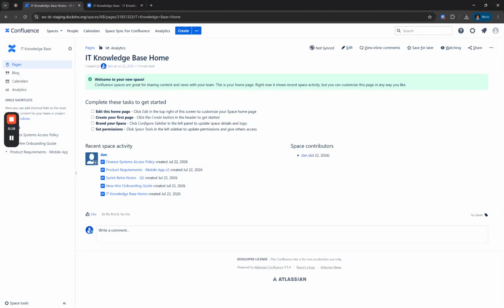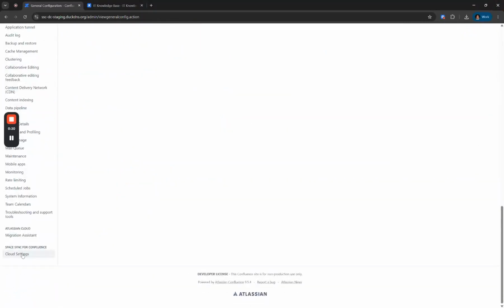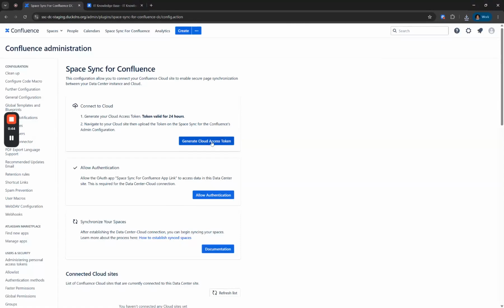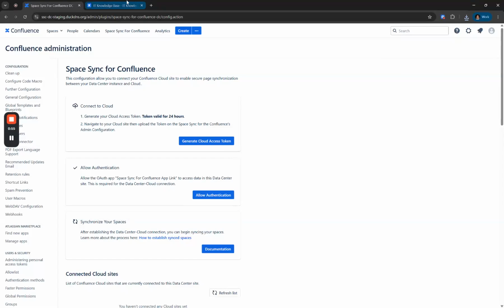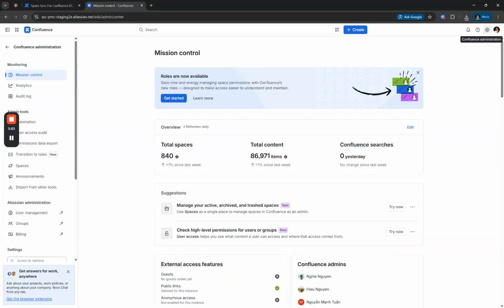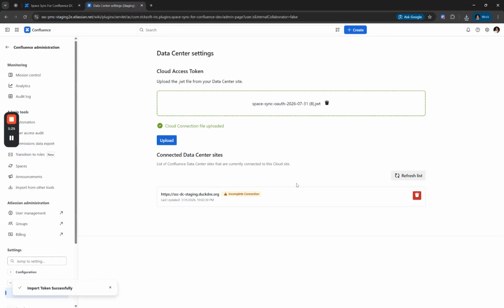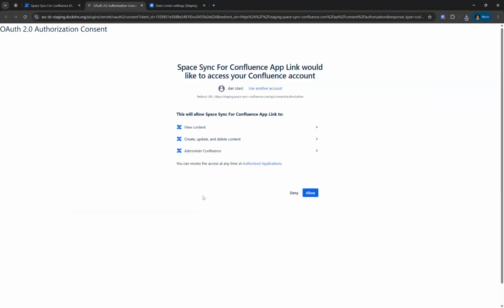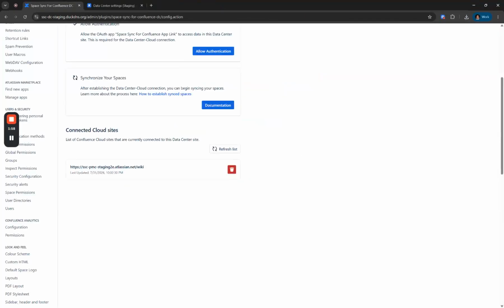How to Connect Confluence Data Center to Cloud for Migration | Space Sync for Confluence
Learn how to connect your Confluence Data Center site to Confluence Cloud as the first step in a Data Center-to-Cloud migration using Space Sync for Confluence by Ricksoft, Inc.

In this step-by-step tutorial, you'll learn how to generate a Cloud access token from Confluence Data Center, upload it to your Confluence Cloud site, and verify that both environments are connected.

This is the site-level connection step.

No individual space is being migrated yet. Once the Data Center and Cloud sites trust each other, you can move to the next tutorial and establish synchronization between the specific spaces you want to use during your migration.

In this video:
- Connect Confluence Data Center and Confluence Cloud
- Generate the Cloud Access Token
- Import the token into Cloud
- Verify the Data Center-to-Cloud connection
- Prepare both environments for space-level migration setup